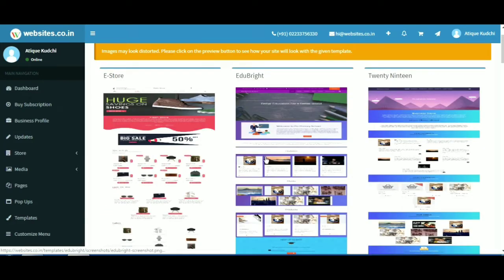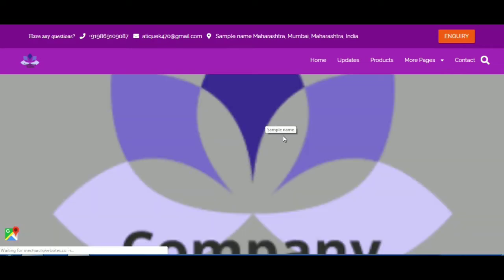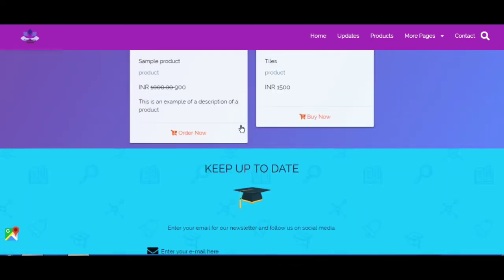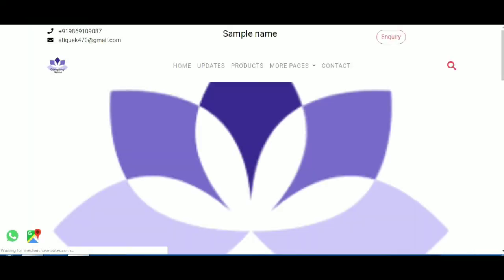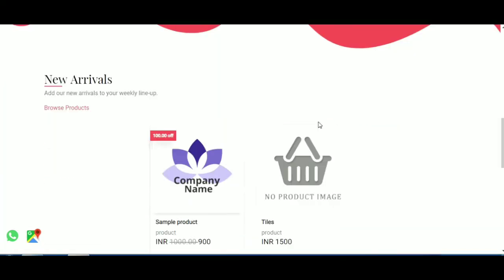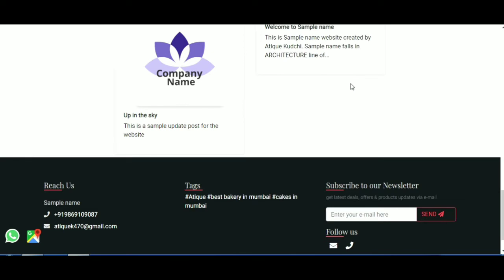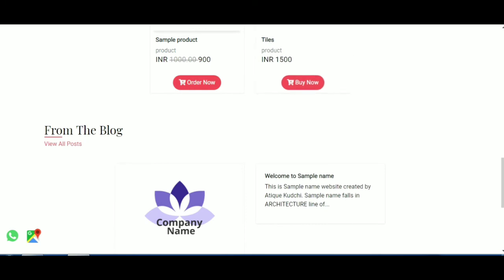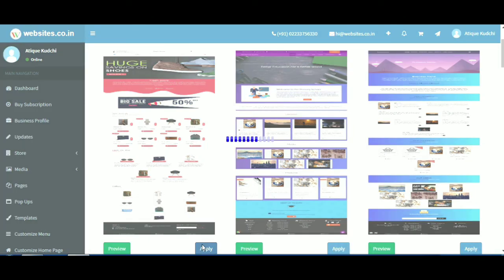Websites.co.in - How to Choose your Templates for your Website (English)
This video tutorial is a step-by-step guide to help you choose Templates and customize your websites.co.in website.